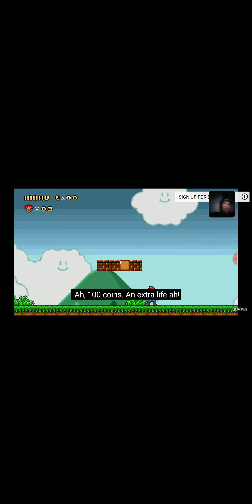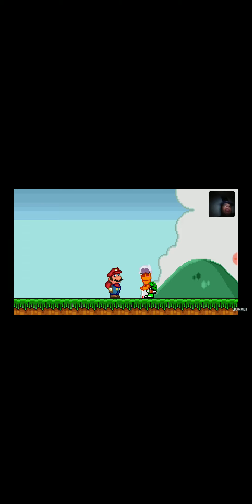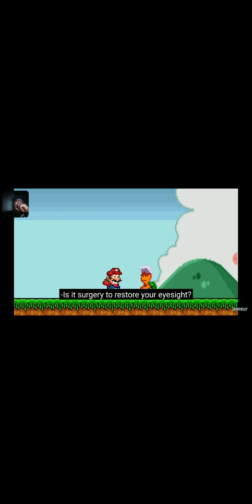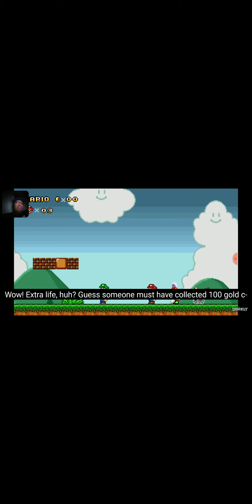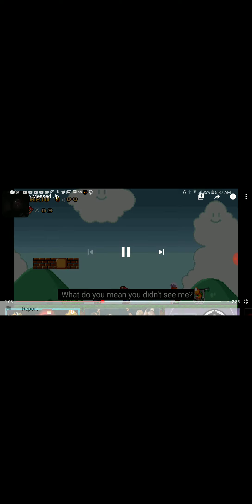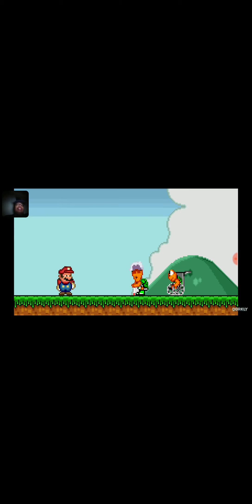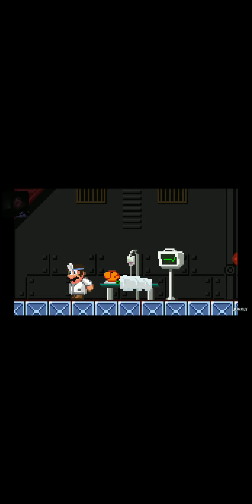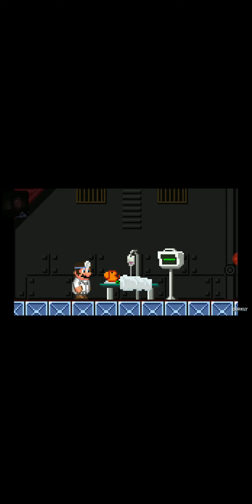Mario messed up reaction